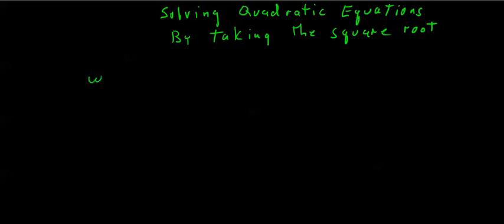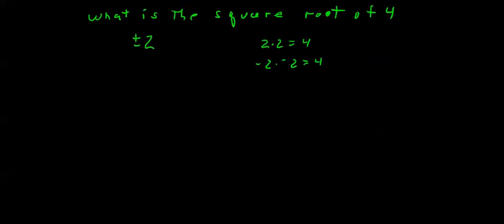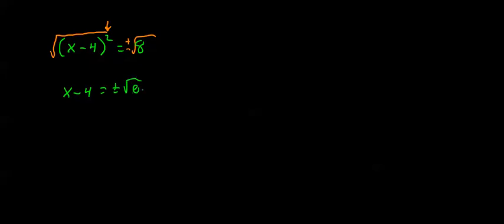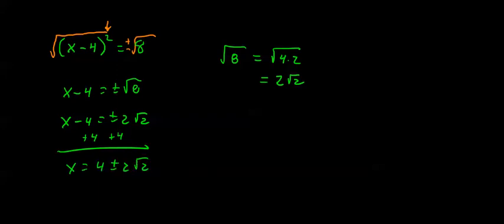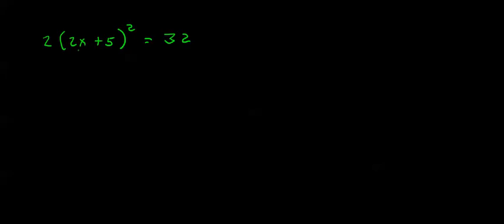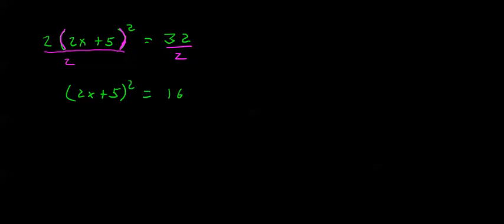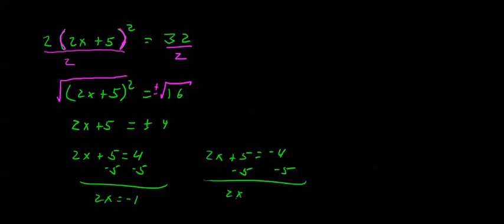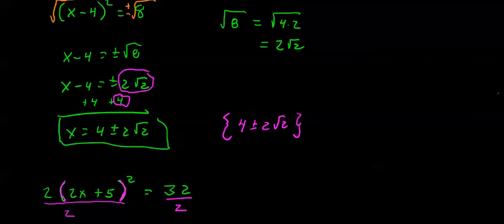Solving Quadratic Equations by Taking Square Root